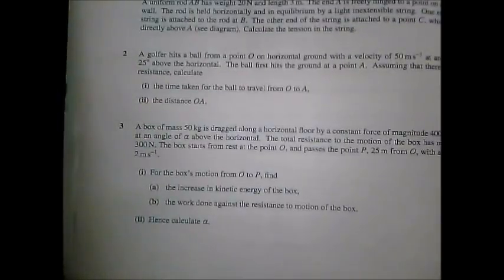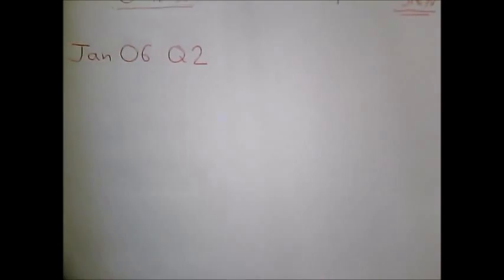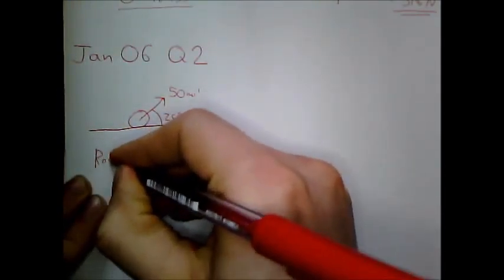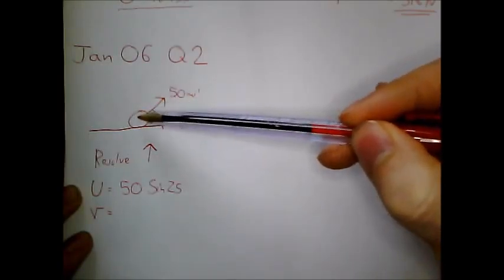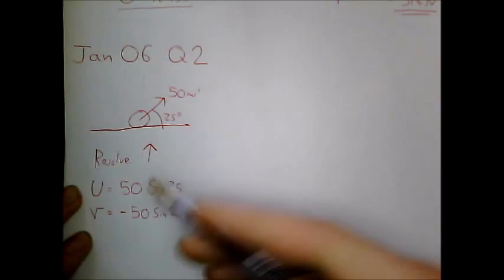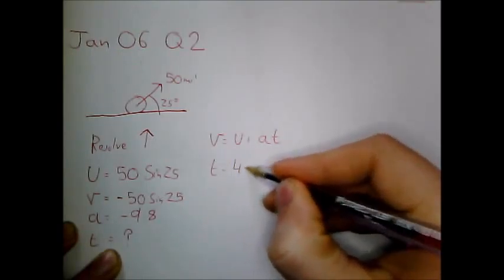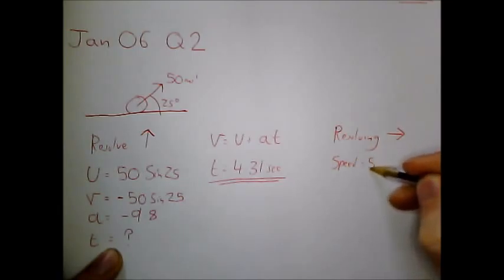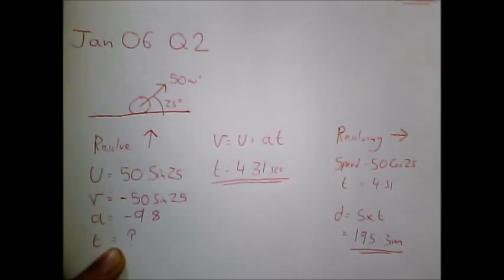m2 jan 06 q2